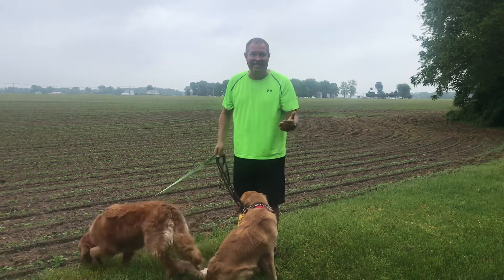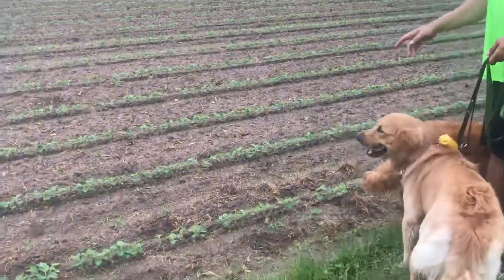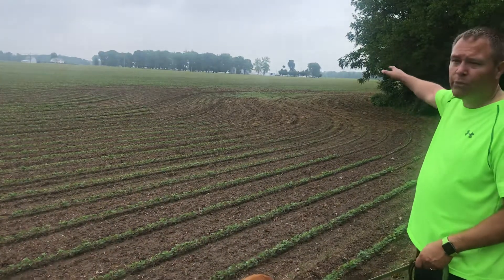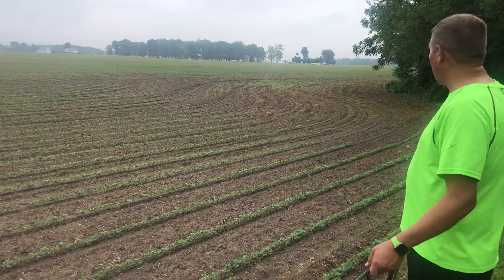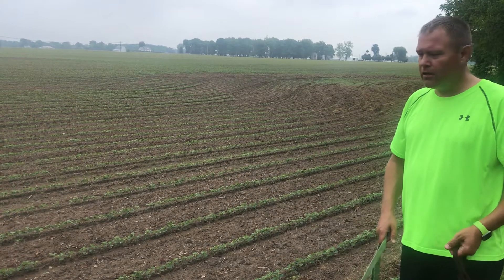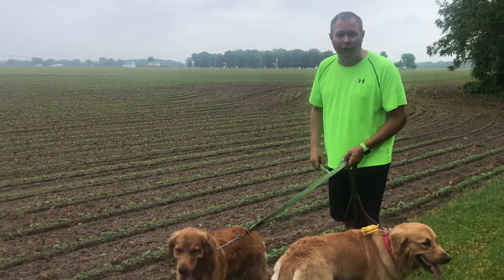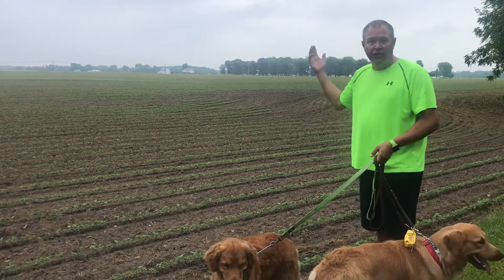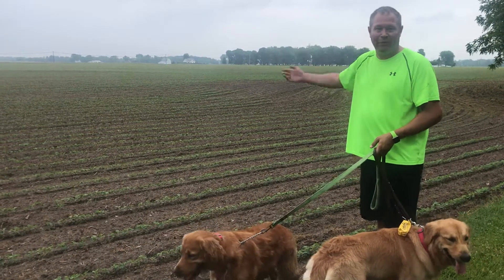May 26th 2018 Soybean report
Groundhog damage